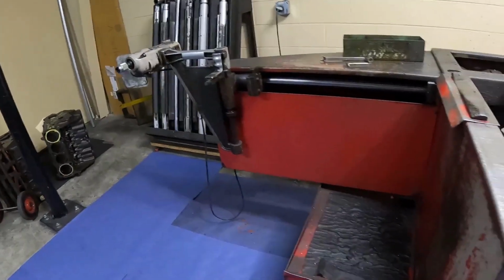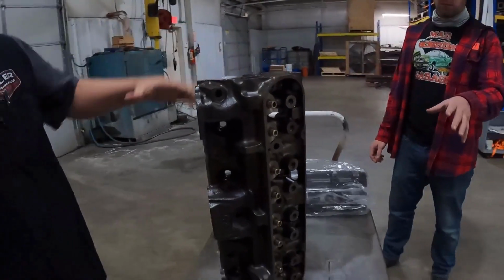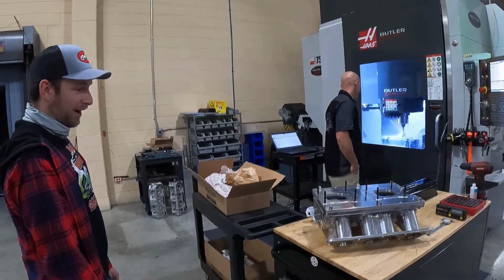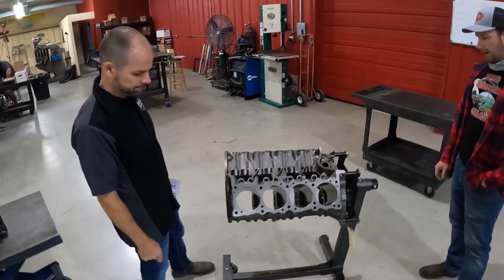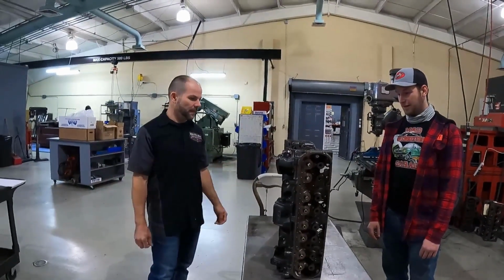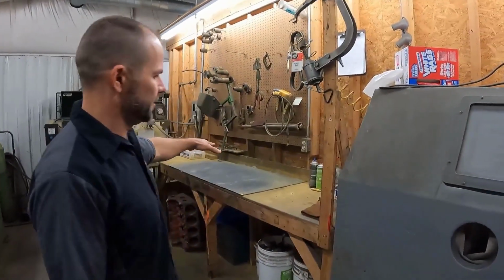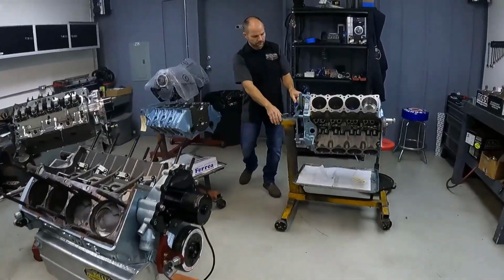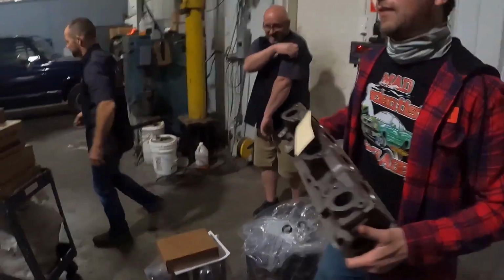Inside Butler Performance - Picking Up Our 474ci Pontiac Engine Kit!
After Rich from @DEBOSSGARAGE helped finish off the old 350 in the Surfin Bird and the replacement 455 turned out to be worn out, I called the best Pontiac shop there is to get it right. @butlerperformancepontiac went through my entire engine, balanced my new rotating assembly, and gave us an inside look at how every engine is gone through in their shop while we were there! We even got to step inside the dyno cell with a milder engine that made 573lb/ft of torque- this place is NUTS! Staying with the budget build side of things, Butler got my factory heads and block machined and looking brand new again.